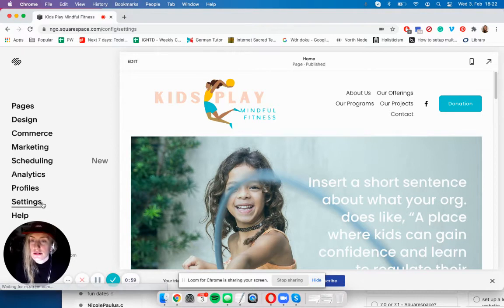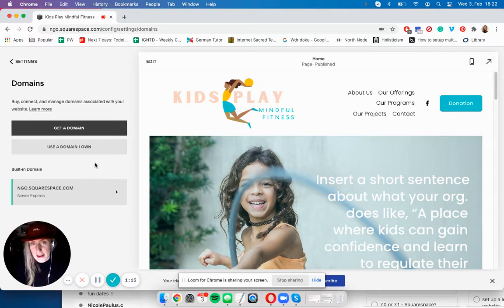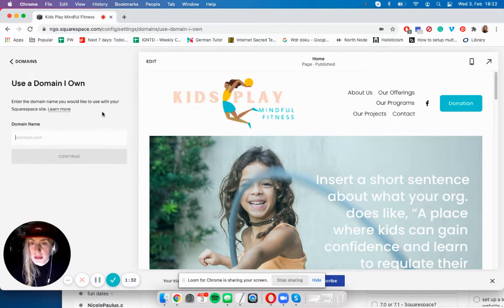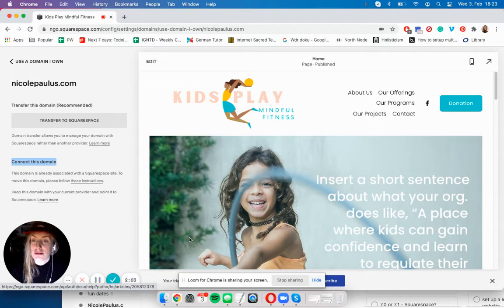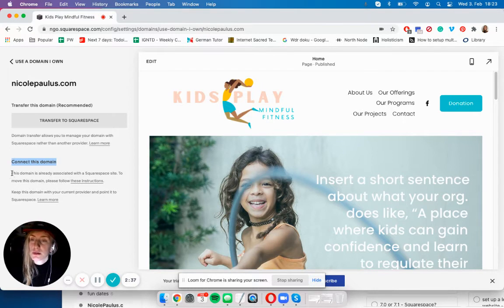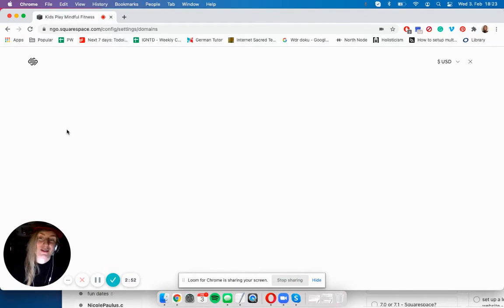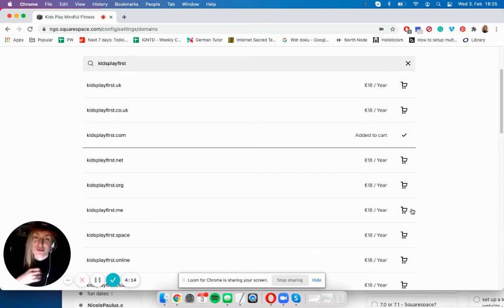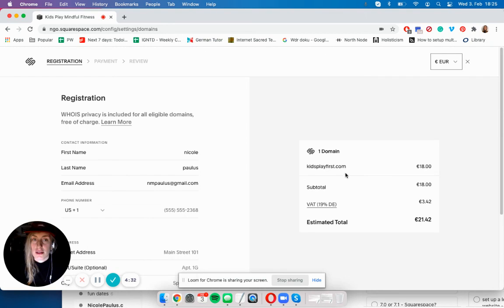Connecting Your Domain or URL to Your Squarespace Website in 5 Minutes!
Connecting your domain or URL to your Squarespace website doesn't have to be complicated. In this video, we’ll walk you through the entire process step-by-step, ensuring that even if you’re a beginner, you can connect your domain in just 5 minutes!  Whether you're building a new website or transferring an existing domain, this easy-to-follow guide will help you seamlessly connect your domain to Squarespace, boosting your site’s visibility and credibility. Don’t miss out on making your site stand out with a custom domain!

Still need help? Get in touch on my website NicolePaulus.com